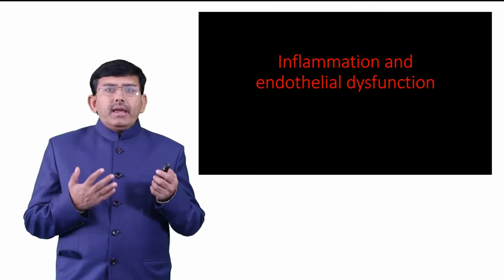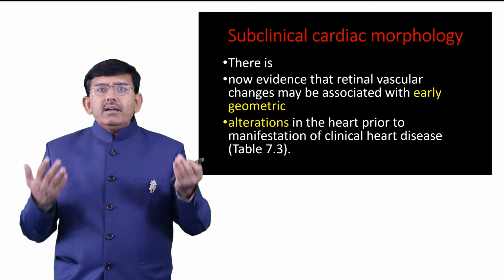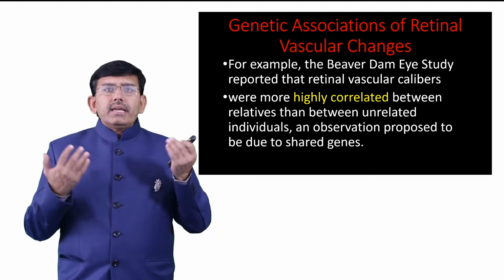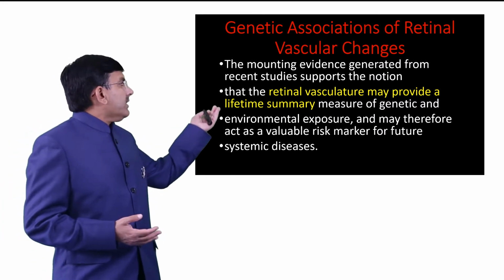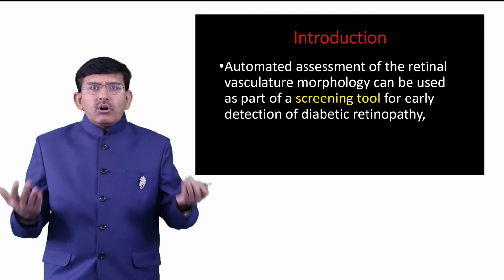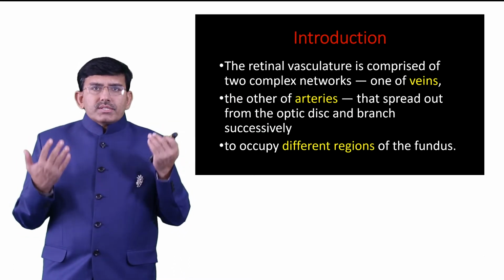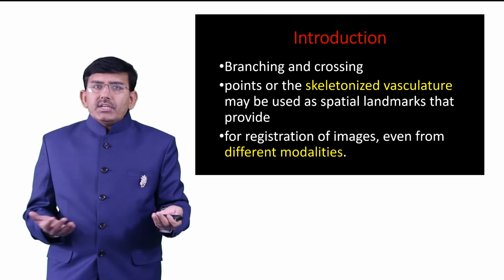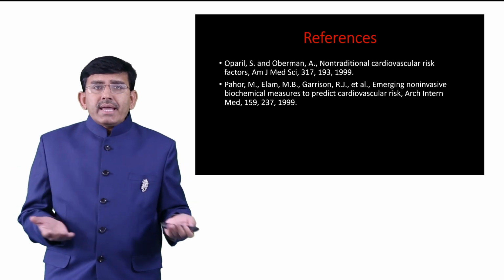Inflammation and endothelial dysfunction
Inflammation and endothelial dysfunction, Subclinical cardiac morphology, Genetic Associations of Retinal Vascular Changes, Segmentation of Retinal Vasculature Using
Wavelets and Supervised Classification:
Theory and Implementation.